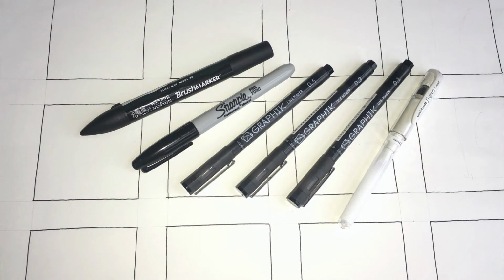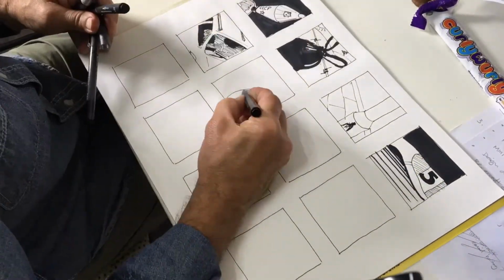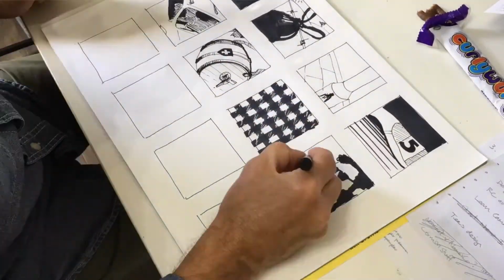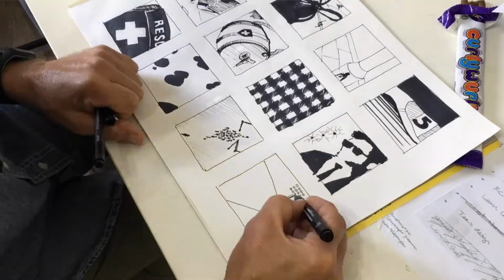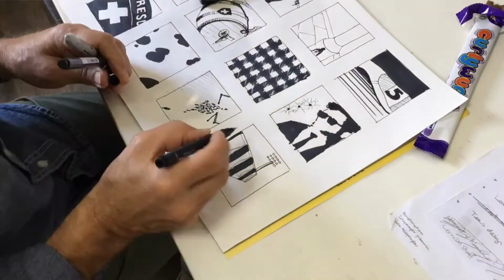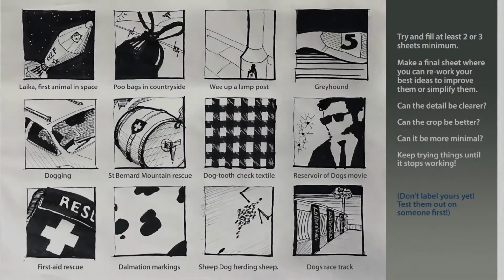Drawing for graphic design through lateral thinking.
An introduction to drawing and design thinking.  Designed to expand a visual communication centred vocabulary. Concept and context driven drawing development with analysis and use of abstract reconstruction of content using keywords related to the objectives.
Magic Markers, Fine line, Posca pens, soft pencil.